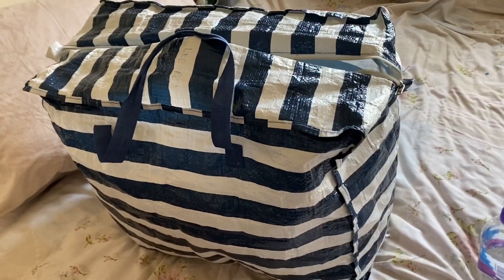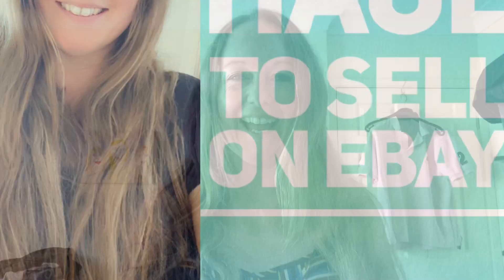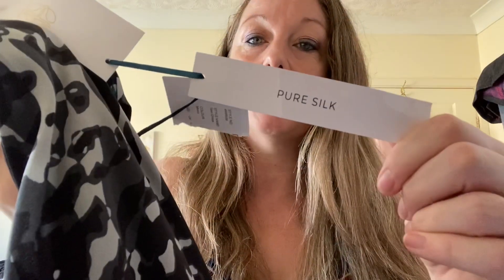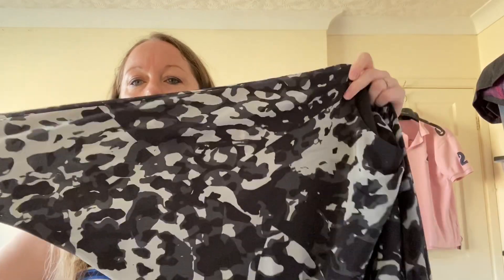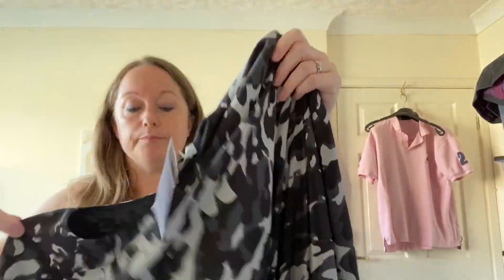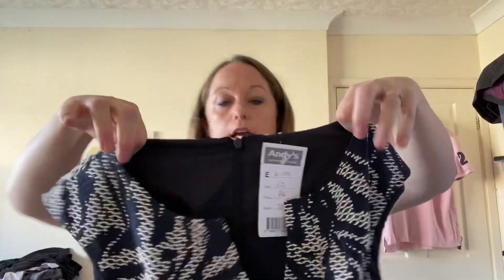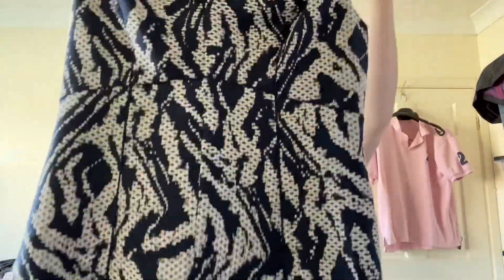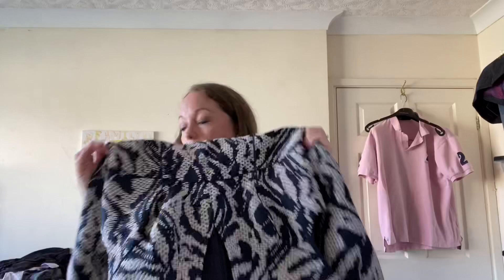eBay reseller UK thrifting charity shop haul to sell on eBay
Designer brands and great pick ups. Come and see what I sourced at the charity shop to sell on eBay